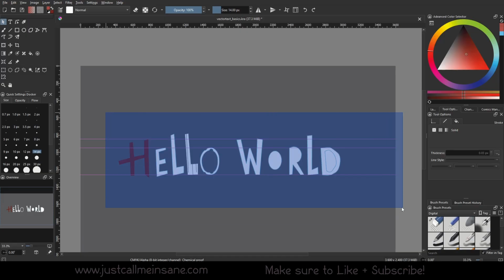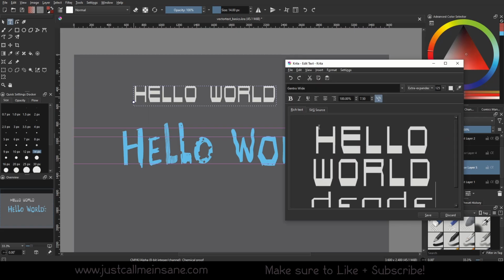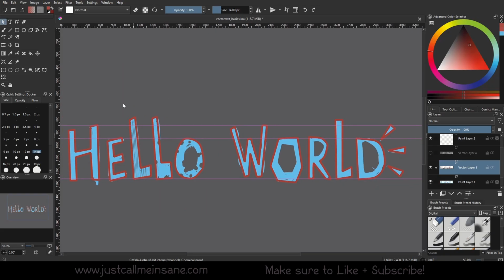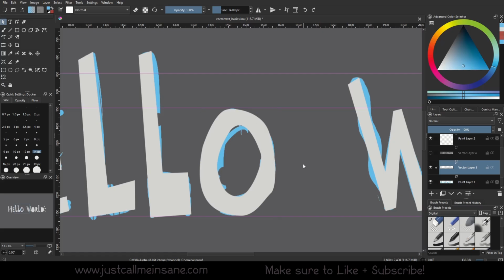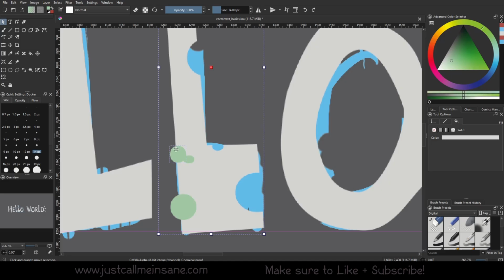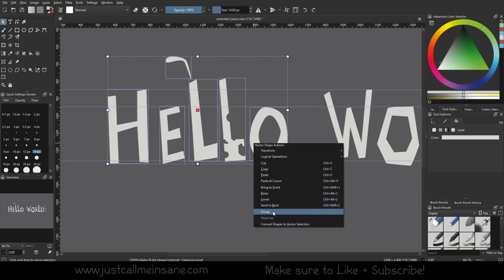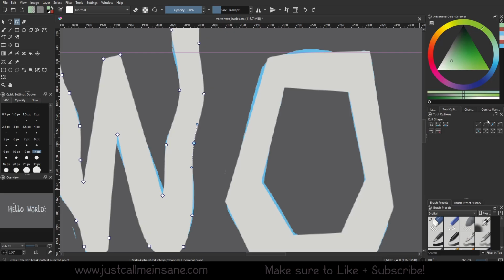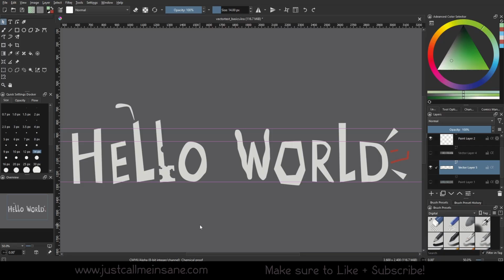Working With Text Using Vectors in Krita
00:00 - Intro
00:14 - Preview of Final Outcome
01:25 - Krita Text Tool
05:58 - Create Letter Shapes with Bezier Tool
07:24 - Fill Shapes
07:57 - Subtract Logical Operation
11:41 - Make Swiss Cheese Letters
13:29 - Unite Logical Operation
14:29 - Separate United Shape
15:25 - Grouping Vectors
15:47 - Adding Extra Points
16:10 - Modify Curve of Points
16:49 - Remove Point Curves
17:38 - Add Point in Middle of Segment
18:22 - Modifying Segments
20:16 - Modifying Point Connections
21:47 - Homework
22:11 - Outro